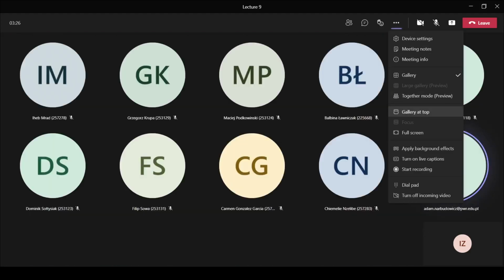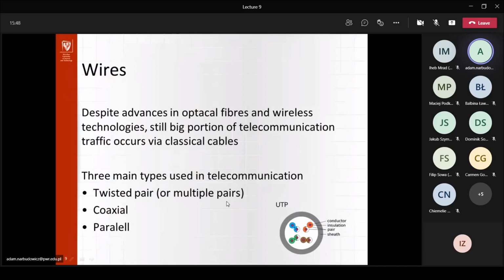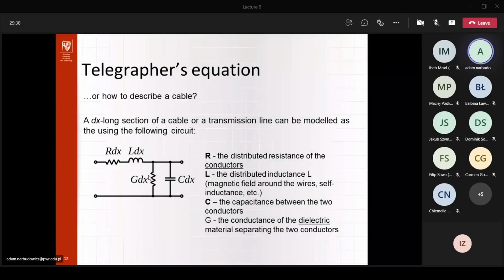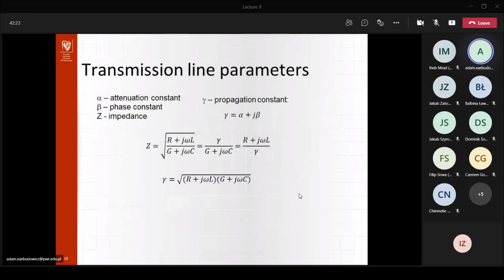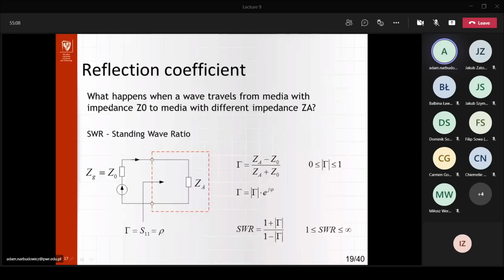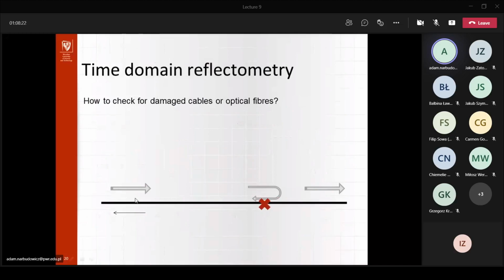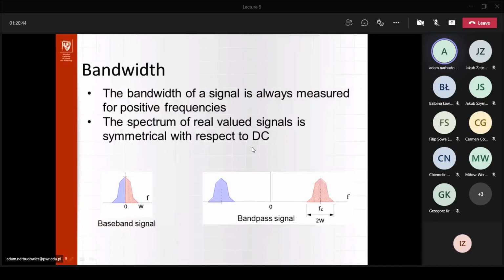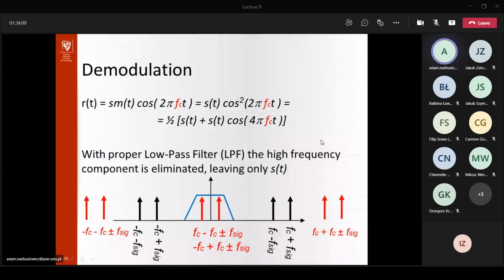Fundamentals of telecommunication (W) - cables/fibers telecommunication (07.05)